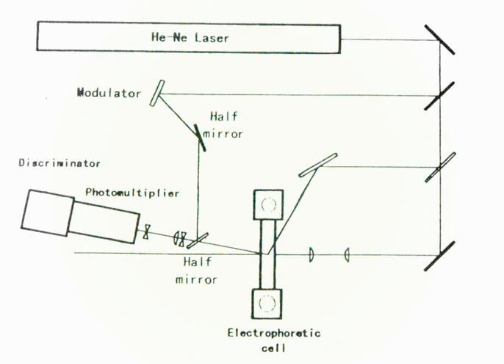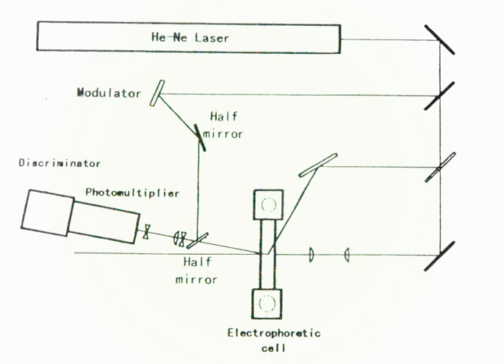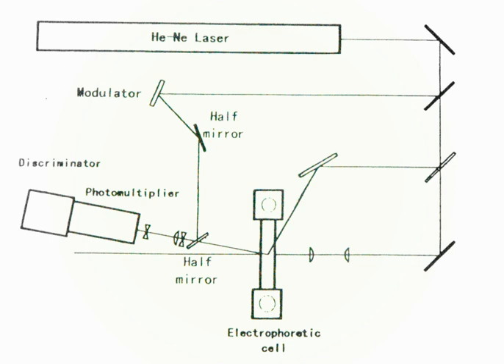Electrophoretic light scattering | Wikipedia audio article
00:01:03 1 Instrumentation of Electrophoretic light scattering
00:03:04 2 Heterodyne light scattering
00:13:57 3 Profile of Electro-Osmotic Flow
00:19:55 4 Applications
00:20:30 4.1 Biophysics
00:22:11 4.2 Nanoparticles

- Socrates

SUMMARY
Electrophoretic light scattering (also known as laser Doppler electrophoresis or phase analysis light scattering ) is based on dynamic light scattering. The frequency shift or phase shift of an incident laser beam depends on the dispersed particles mobility. In the case of dynamic light scattering, Brownian motion causes particle motion. In the case of electrophoretic light scattering, oscillating electric field performs the same function.
This method is used for measuring electrophoretic mobility and then calculating zeta potential. Instruments to apply the method are commercially available from several manufacturers. The last set of calculations requires information on viscosity and dielectric permittivity of the dispersion medium. Appropriate electrophoresis theory is also required. Sample dilution is often necessary in order to eliminate multiple scattering of the incident laser beam and/or particle interactions.